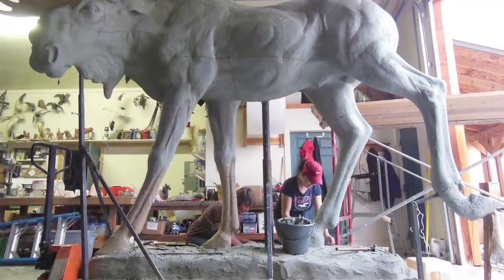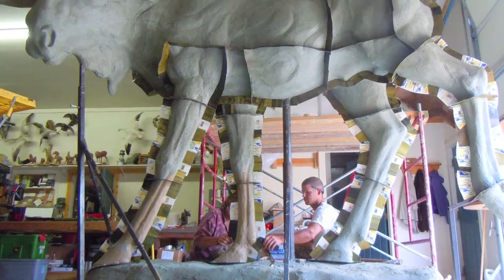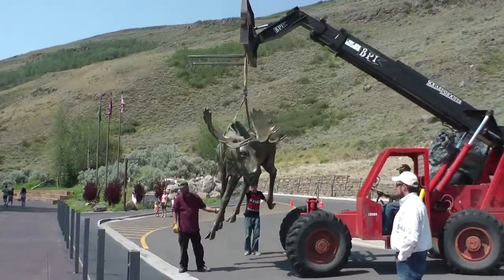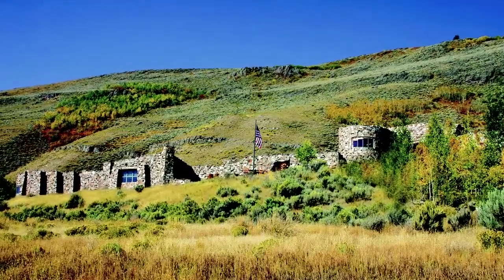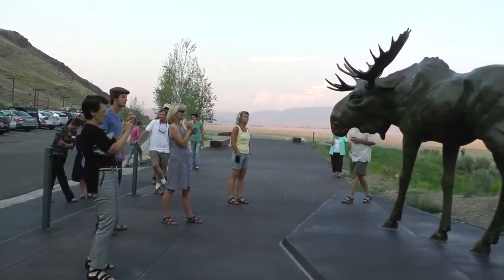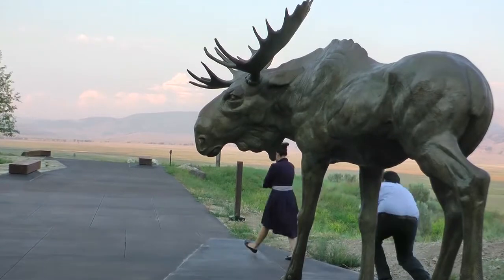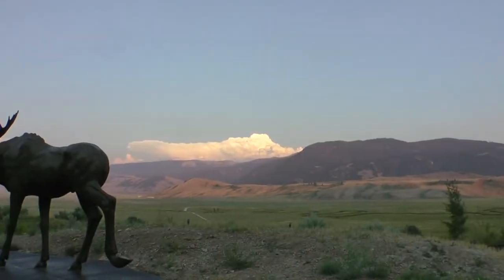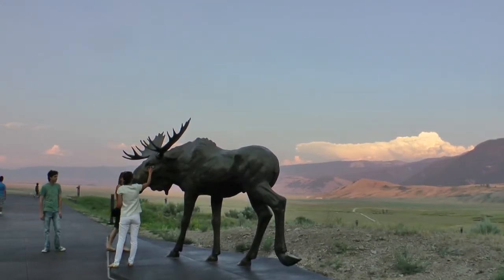Sandy Scott: Moose Flats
Sandy Scott has carved herself a place among the elite animal sculptors of the last century, doing so through strict dedication to the craftsmanship of her work combined with keen observation of nature. The National Museum of Wildlife Art is proud to have "Moose Flats" on our brand new Sculpture Trail.